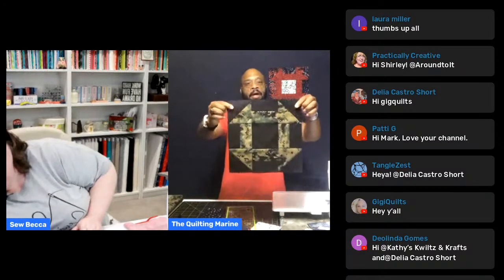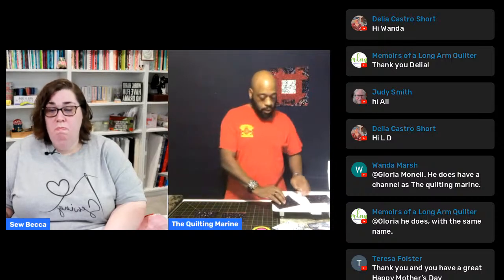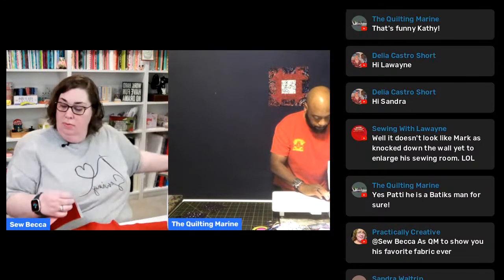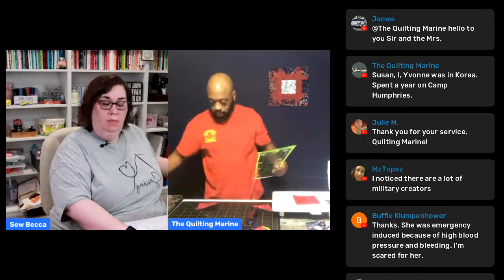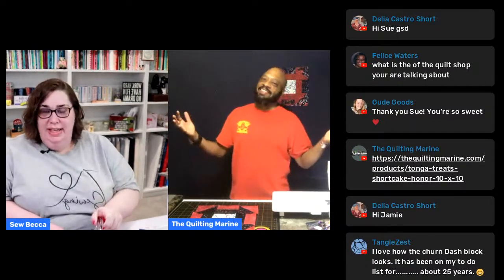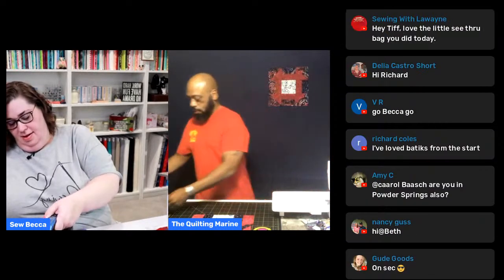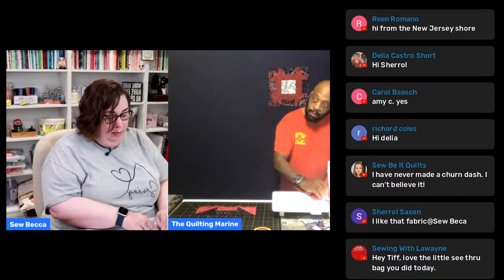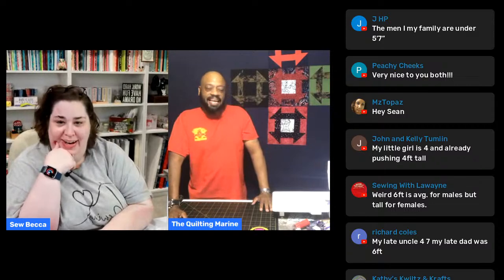05/06/2022 Live Stream: Patriotic Churn Dash with The Quilting Marine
05/06/2022 Live Stream: Patriotic Churn Dash with The Quilting Marine